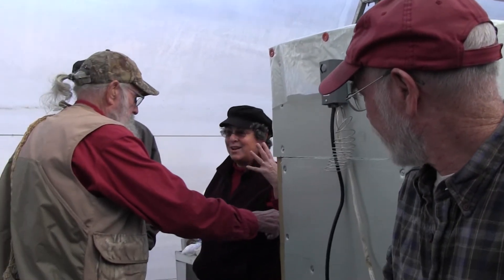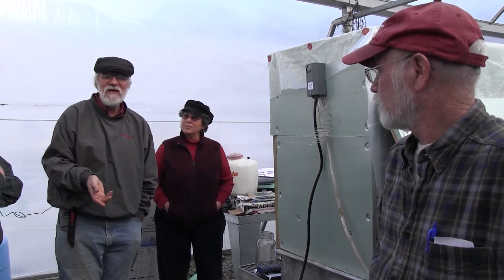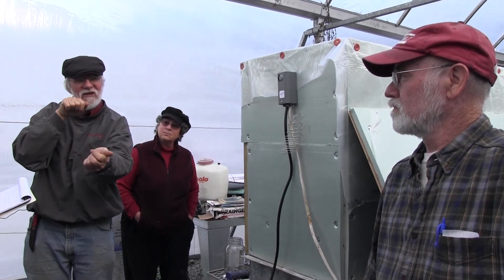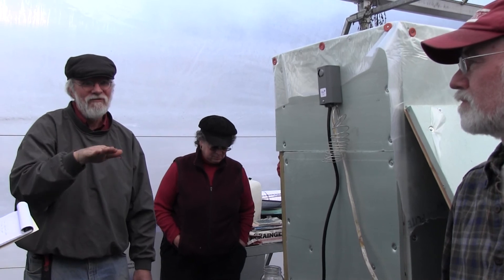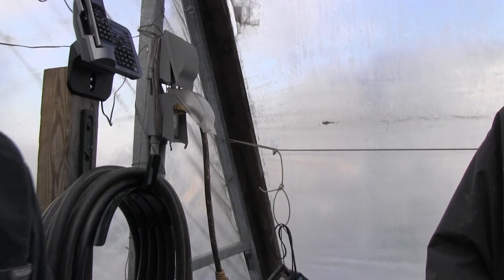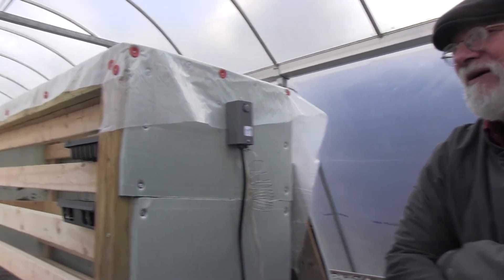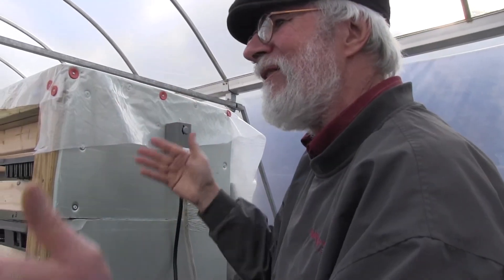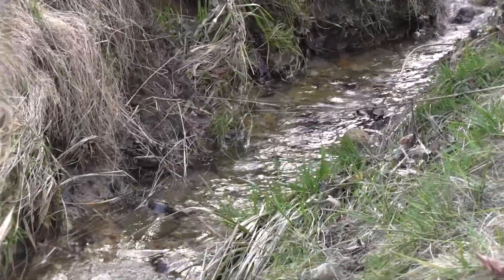Seedling Production Part 9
Instructor Pat Battle teaches you how to start your garden from seed and keep it going all year. Learn the knowledge that will help you achieve great germination rates, pick the right varieties for your conditions, learn about potting soil and much more. This is part I of a series from an 8 hour workshop held at the Mills River Educational Farm.